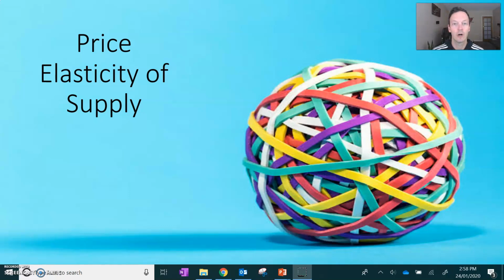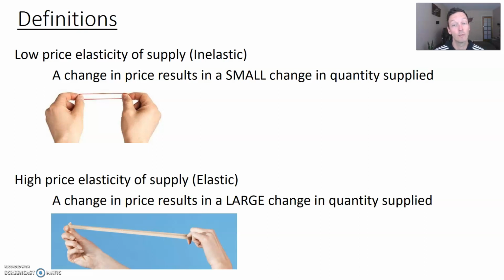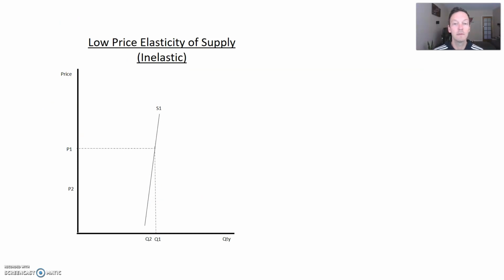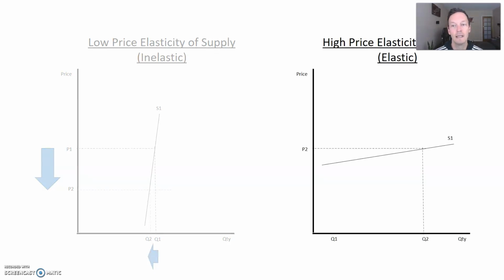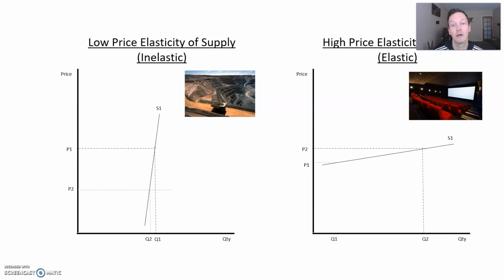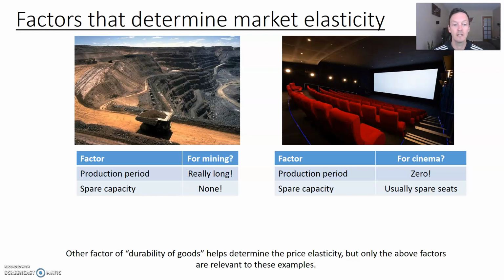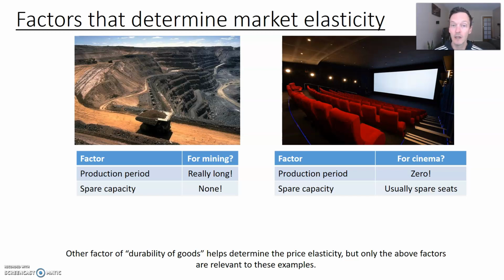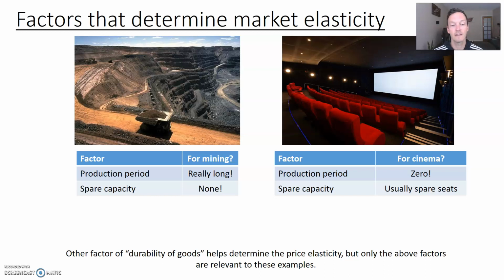Price elasticity of supply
What PES is, and how you can figure out if a market is supply elastic or inelastic.